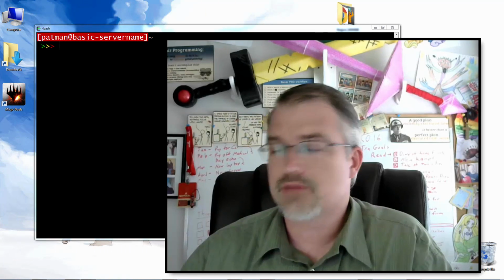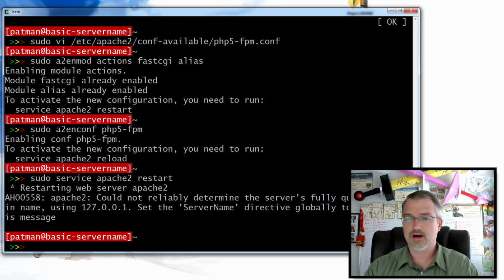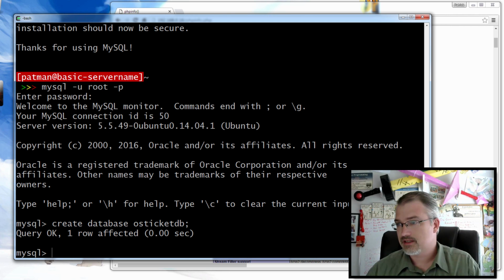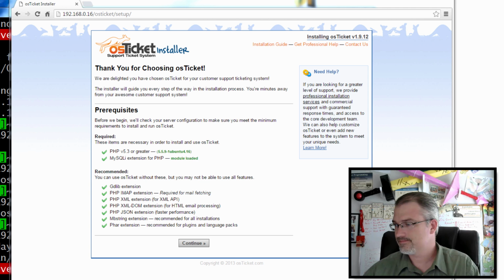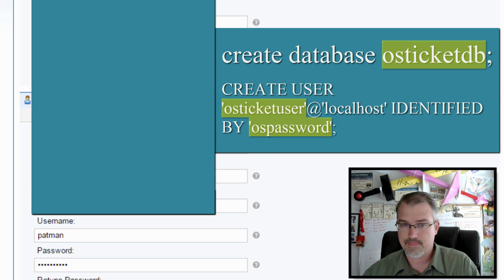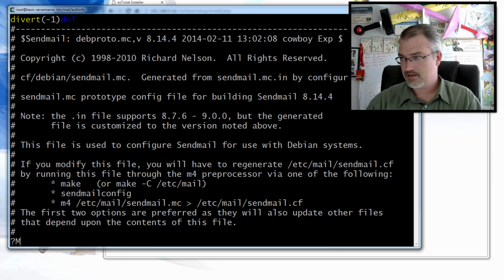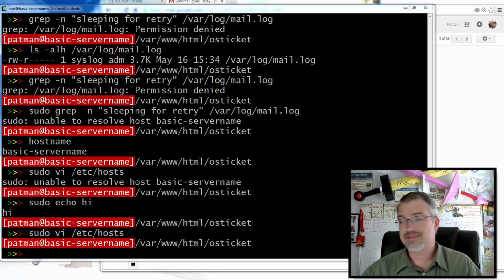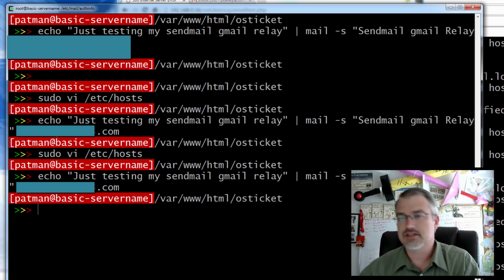Install osTicket 1.9.12 on Ubuntu 14 04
Links

Install Apache and PHP
  sudo apt-get install -y apache2-mpm-worker libapache2-mod-fastcgi php5-fpm php5 php5-mysql php5-imap php5-gd unzip
  sudo php5enmod imap
  sudo service apache2 restart
  sudo vi /etc/apache2/conf-available/php5-fpm.conf

Enable the modules

  sudo a2enmod actions fastcgi alias
  sudo a2enconf php5-fpm

SendMail

  sudo apt-get install sendmail mailutils sendmail-bin

gmail mail auth fil
  sudo su root
  mkdir -m 700 /etc/mail/authinfo/
  cd /etc/mail/authinfo/

  vi gmail-auth

Create the file

AuthInfo: "U:root" "I:YOUR GMAIL EMAIL" "P:YOUR PASSWORD"

Edit /etc/mail/sendmail.mc

  vi /etc/mail/sendmail.mc

Place the following  above the MAILER_DEFINITION LINE

define(`RELAY_MAILER_ARGS', `TCP $h 587')dnl
define(`ESMTP_MAILER_ARGS', `TCP $h 587')dnl
define(`confAUTH_OPTIONS', `A p')dnl
TRUST_AUTH_MECH(`EXTERNAL DIGEST-MD5 CRAM-MD5 LOGIN PLAIN')dnl
define(`confAUTH_MECHANISMS', `EXTERNAL GSSAPI DIGEST-MD5 CRAM-MD5 LOGIN PLAIN')dnl
FEATURE(`authinfo',`hash -o /etc/mail/authinfo/gmail-auth.db')dnl

Rebuild sendmail's configuration.

  make -C /etc/mail

Reload sendmail

  service sendmail reload

Test it out